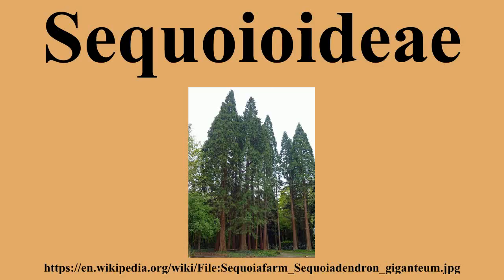Sequoioideae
Ad-free videos.

Sequoioideae is a subfamily in the family Cupressaceae, with three genera.

---Image-Copyright-and-Permission---
About the author(s): Sverrir Mirdsson
---Image-Copyright-and-Permission---